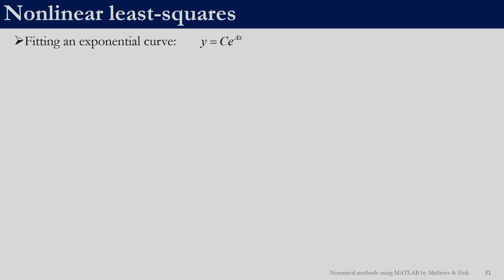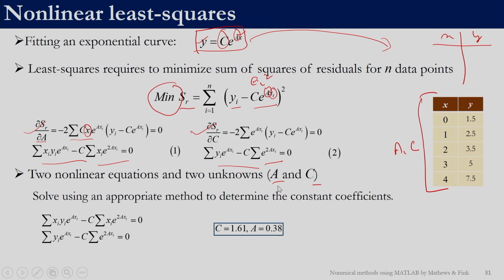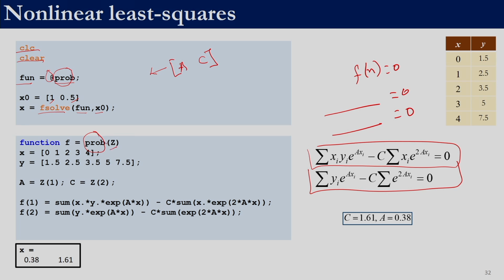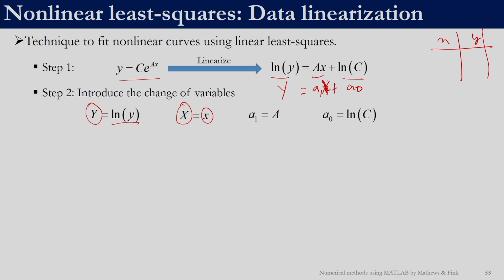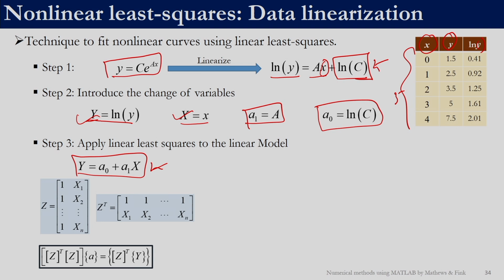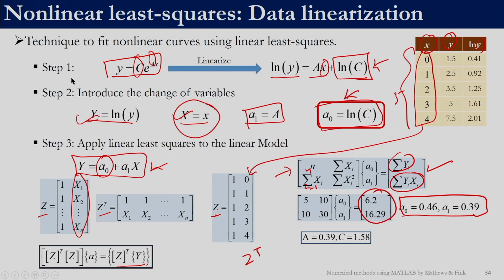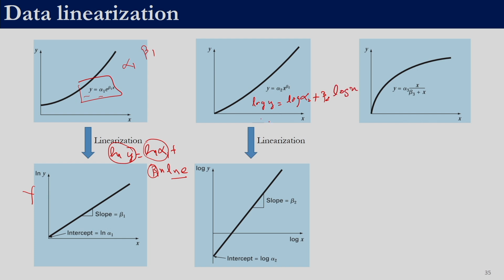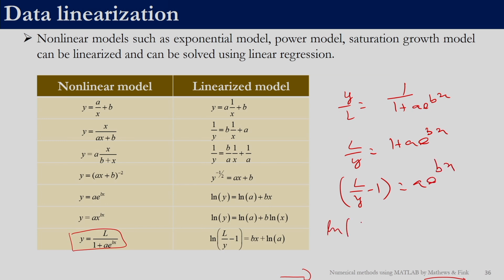Lec 4 : Nonlinear Regression